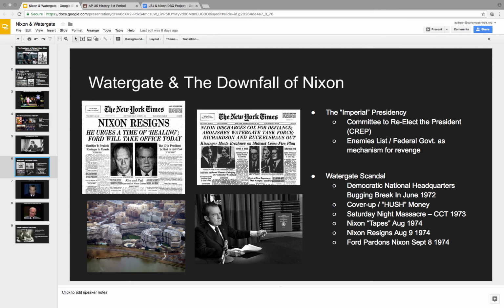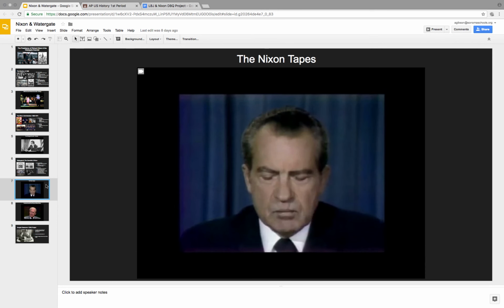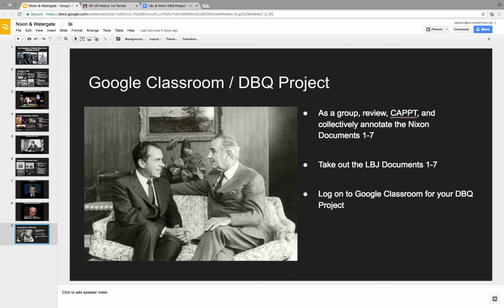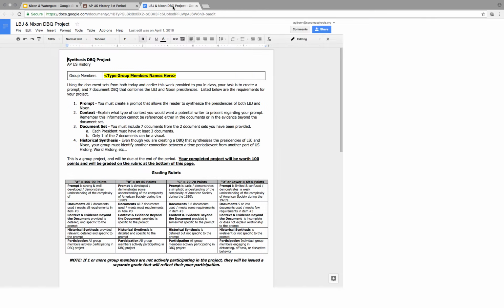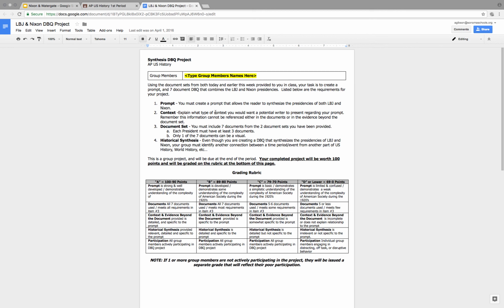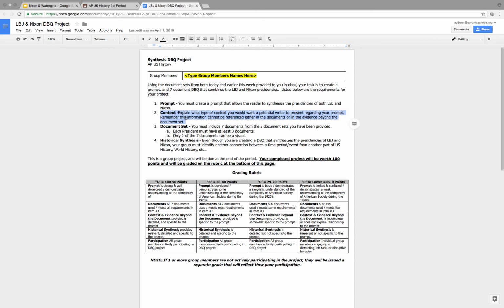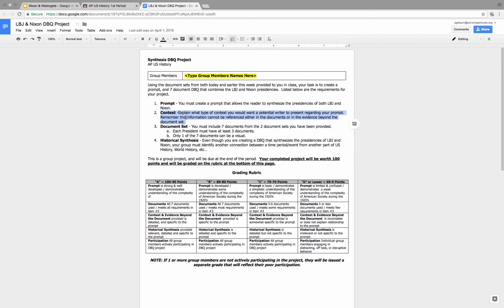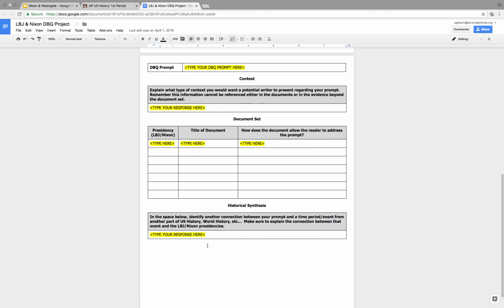Sub Plan Instructions 4 6 2017